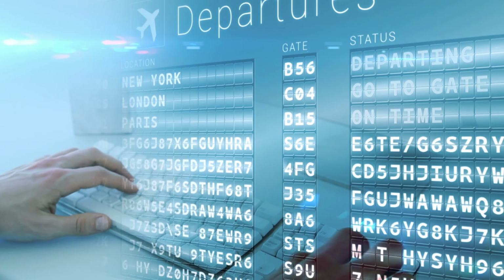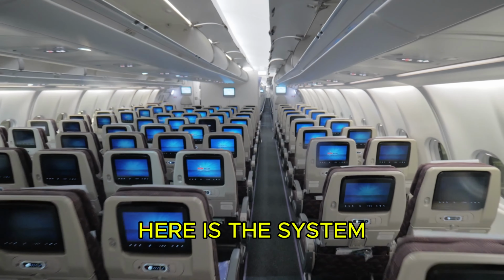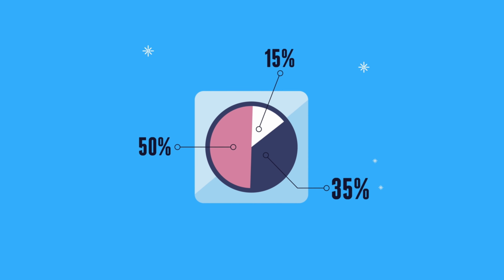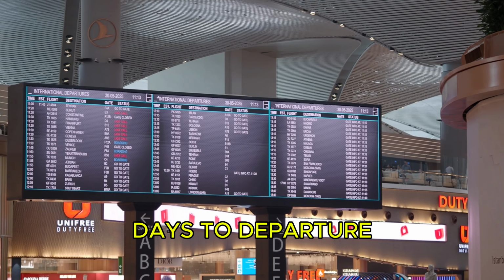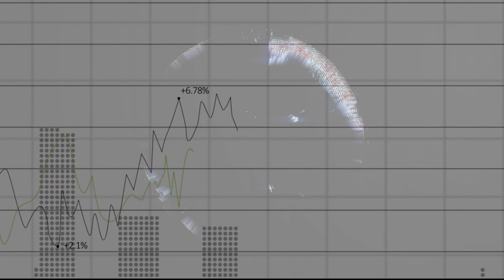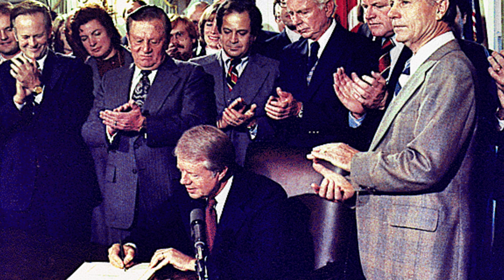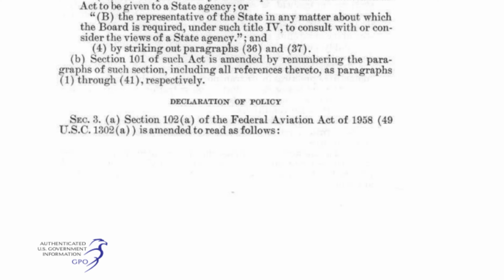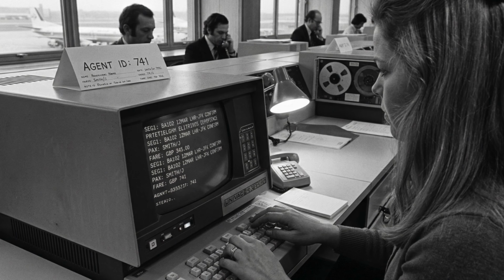Why Your Flight Just Got More Expensive?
This video explains that "airline tickets" are dynamically set based on timing, demand, and inventory, not random chance or user recognition. We examine how "pricing strategies" and "revenue management" play a crucial role in determining the cost of your "flight". It illustrates this concept with visuals of flight booking and airport operations, highlighting how "dynamic pricing" is implemented by "airlines".

📌 Chapters (approx.)
00:00 — The price was never fixed
00:14 — It's not your cookies
00:45 — How fare buckets work
01:33 — Why airlines need prices to move
02:20 — Where this system came from
03:21 — What you're actually seeing